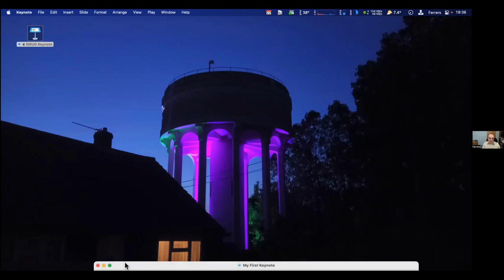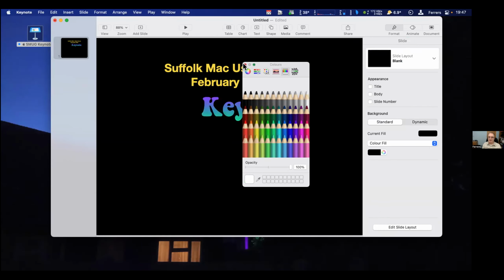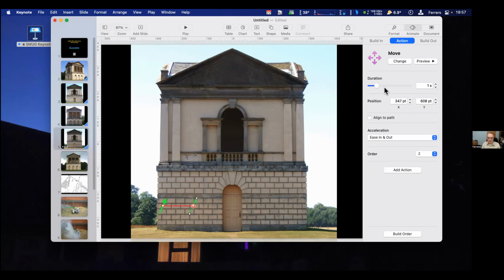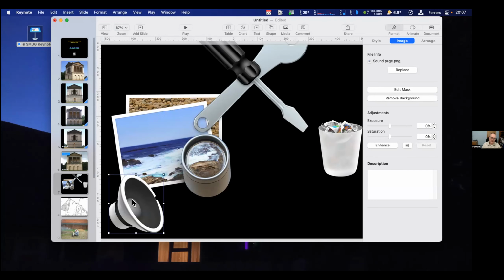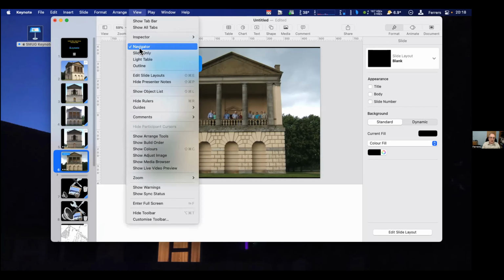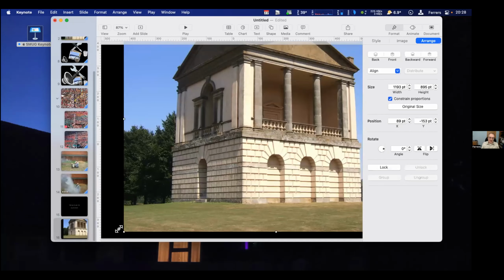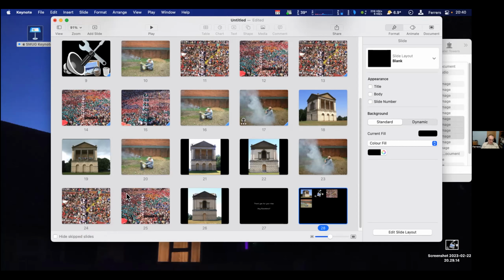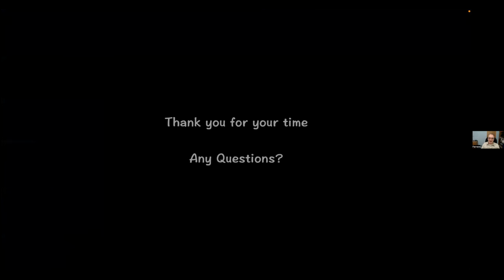34 Why aren't you using Keynote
Suffolk Mac User Group meeting - Why aren't you using Keynote? Ferrers Young explores the incredible app that we all own but never use!